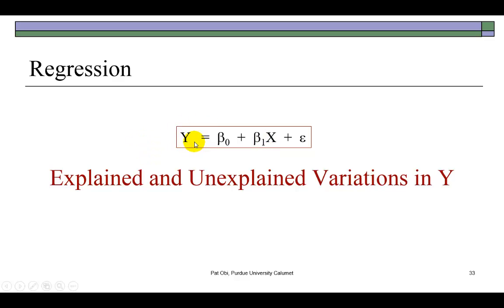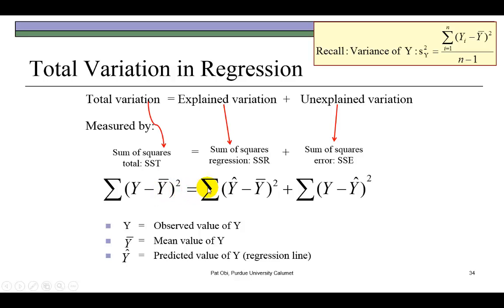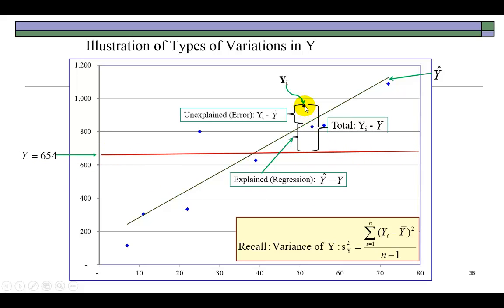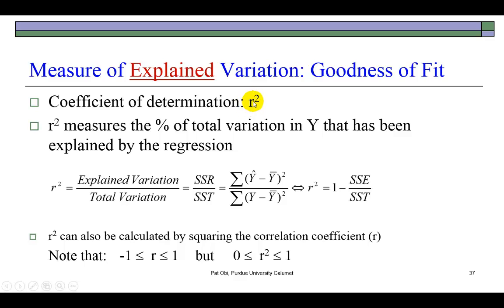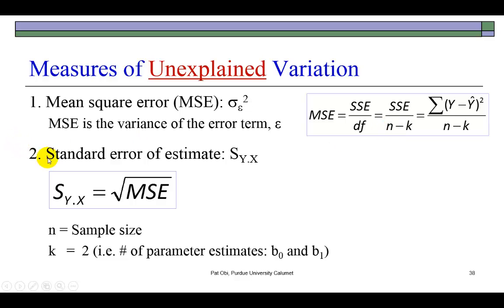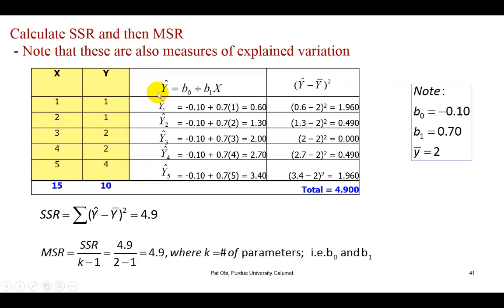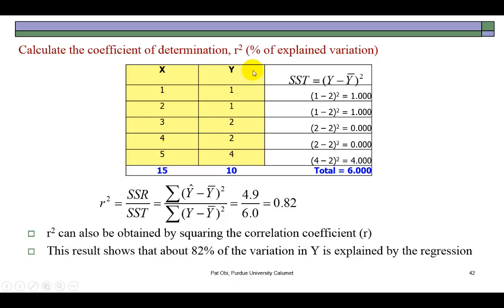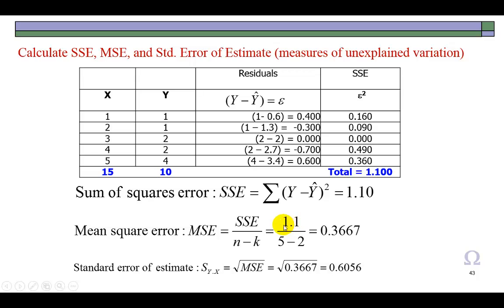Regression (4 of 6) - Measures of Variation